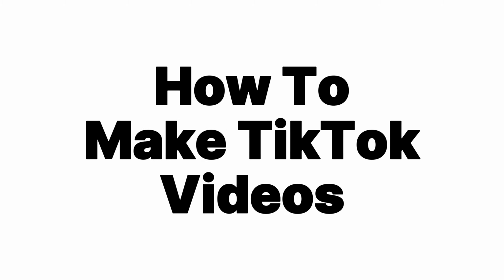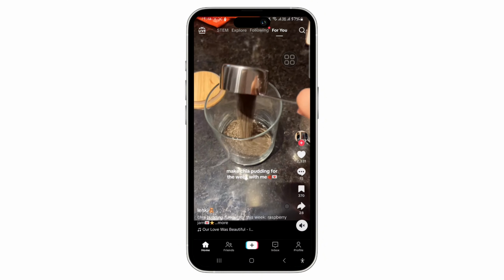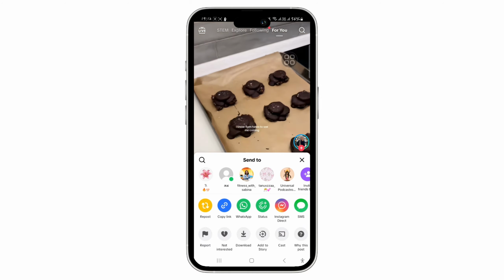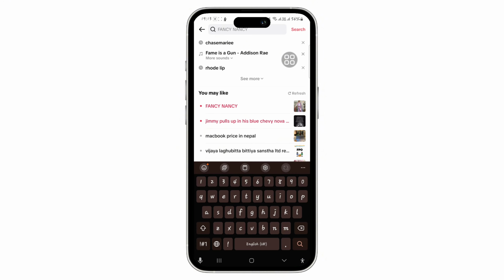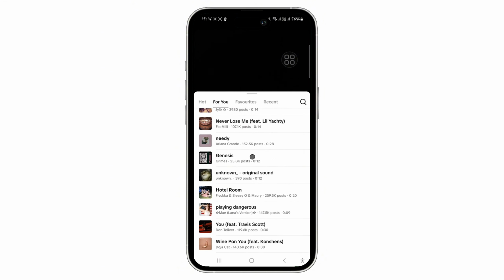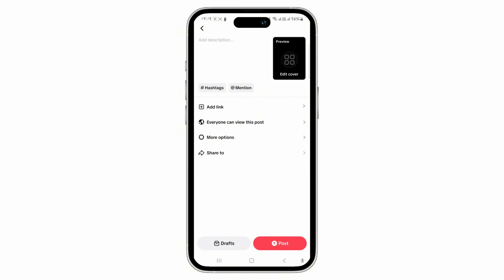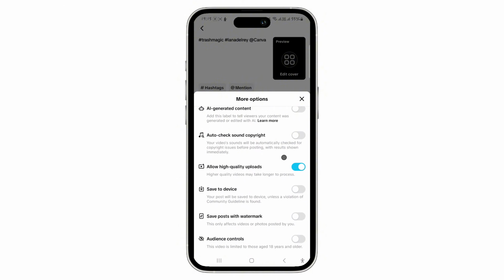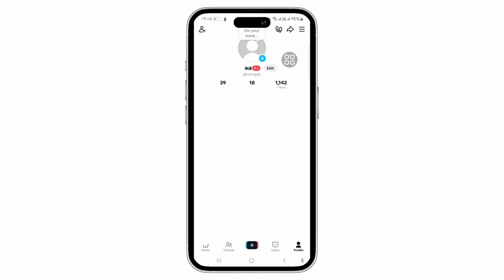How to Make TikTok Videos 2026 - TikTok Beginners Guide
Want to start creating viral content on TikTok but don’t know where to begin? 📱✨ This complete TikTok Beginners Guide (2026) will walk you through how to make TikTok videos step by step, even if you’re brand new to the platform!

What You’ll Learn in This Video:
✅ How to create your first TikTok video from scratch
✅ Best TikTok video settings for beginners (2026)
✅ How to add music, effects, text, and filters
✅ Tips to grow faster and get more views on TikTok

Whether you want to create TikTok videos for fun, grow a personal brand, or start content creation in 2026, this tutorial will help you get started the right way.

📌 Chapters:
⏱ 0:00 - Introduction
⏱ 0:10 - How to Make TikTok Videos